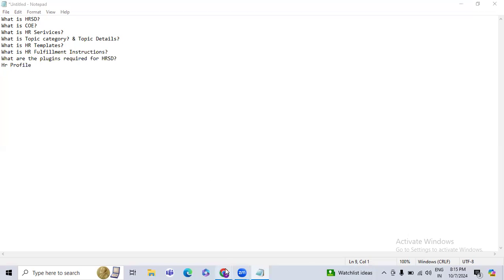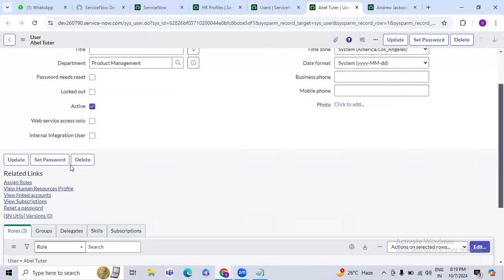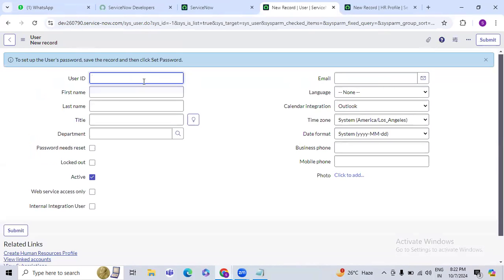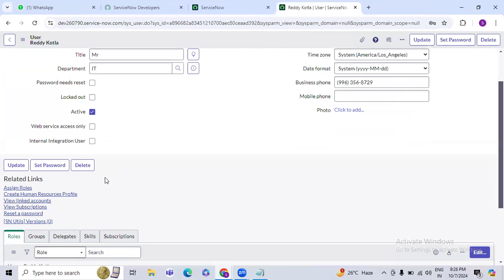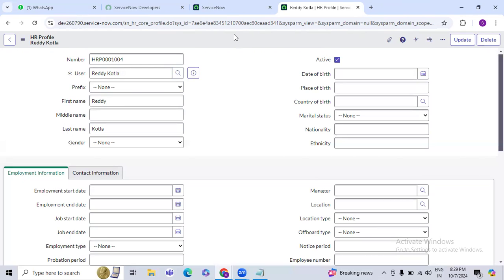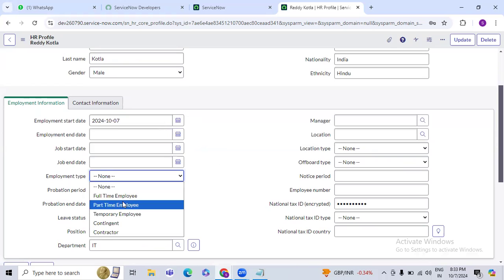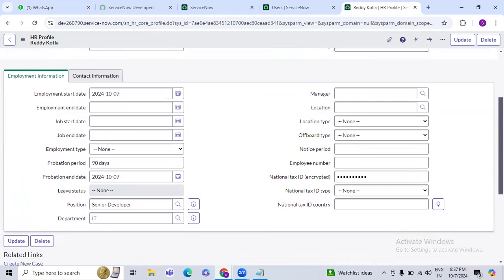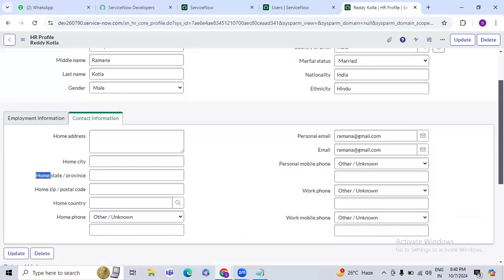ServiceNow HRSD || HR Profile Introduction || Class 03